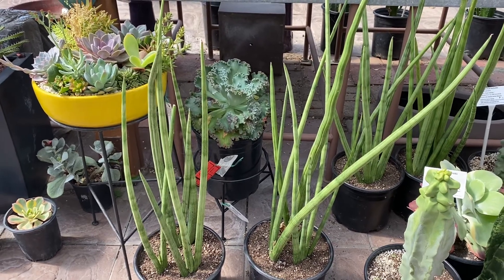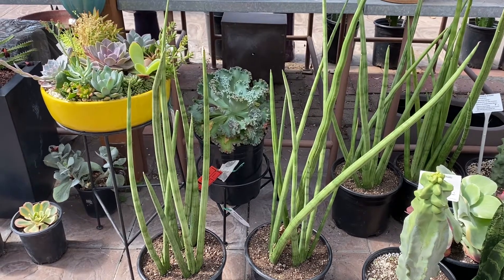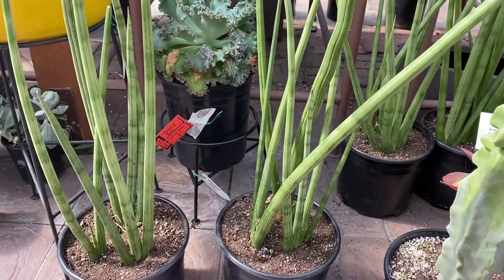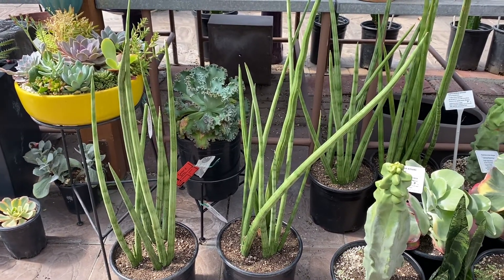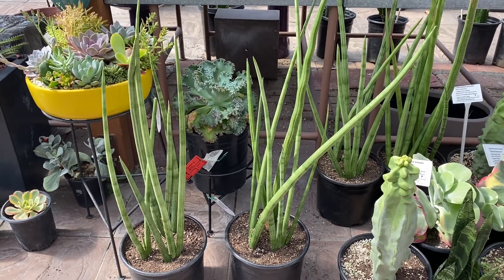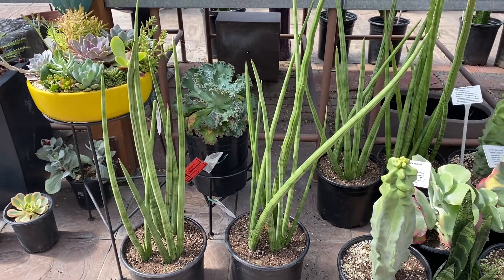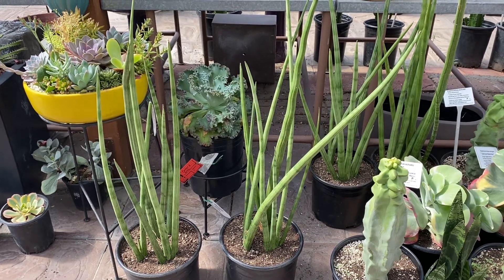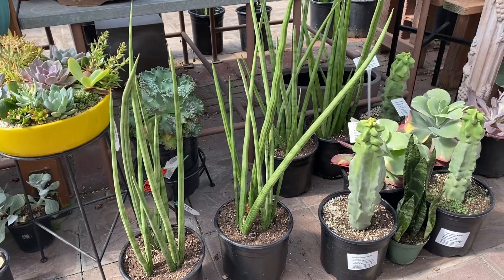Sansevieria cylindrica "African Spear Plant"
Origin:  Africa
Flower: Whitish-pink
Description:  A beautiful succulent with greenish-gray striped stems that can reach to about 3 to 4 feet tall in a container.  It grows somewhat fan shaped.
Sun:  Filtered sunlight outdoors or indirect light indoors
Water:  Once a week outdoors or about twice a month indoors.
Frost:  Not frost hardy (temperature that may be fine for this plant is about 35 °F.